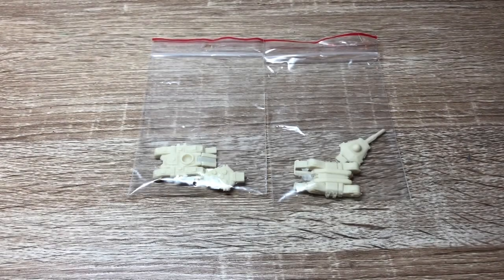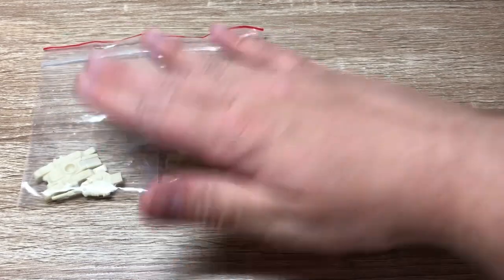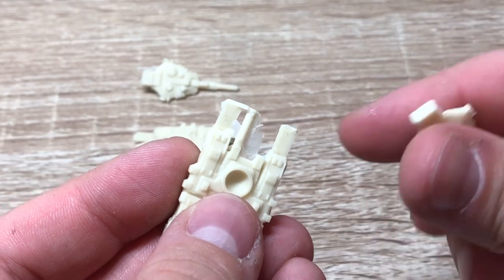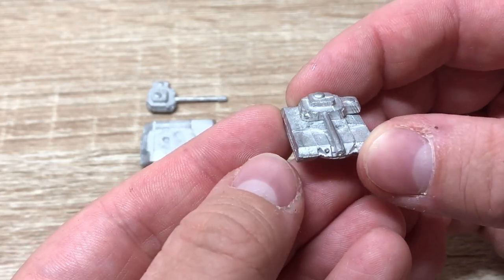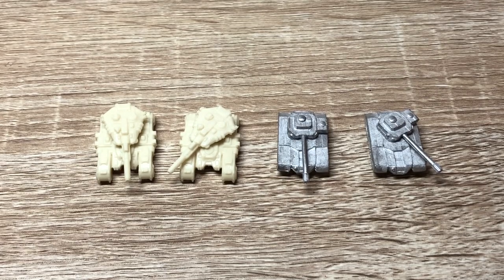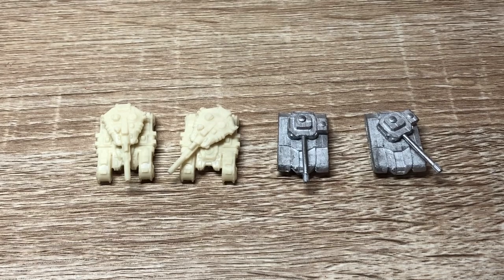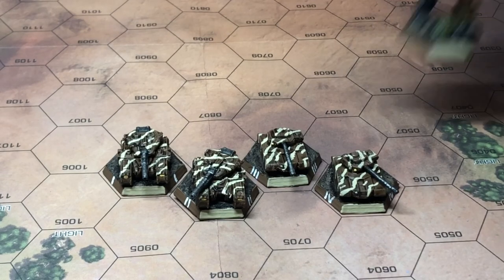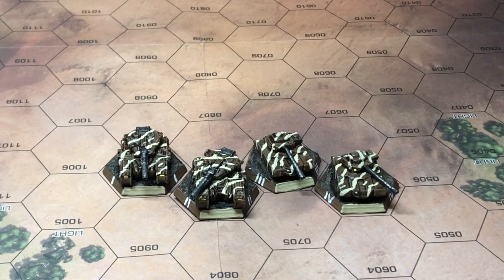Strato Minis Scarabs and Ral Partha Scorpions compared - lightest and cheapest BattleTech tanks!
Reviewing, painting and comparing Strato Minis’ resin Scarab Light Tanks and the classic Ral Partha Scorpion Light Tanks. Will you go for retro metal heft or nice modern detail - or both, like I did?

Timestamps:
0:00 Something’s gotta be wrong with me
1:25 Strato Minis Scarab Light Tank parts
1:56 Ral Partha Scorpion Light Tank parts
2:40 Assembled models, comparison
4:22 Finished models
5:22 Comparison with mechs, other tanks
5:51 Pricing